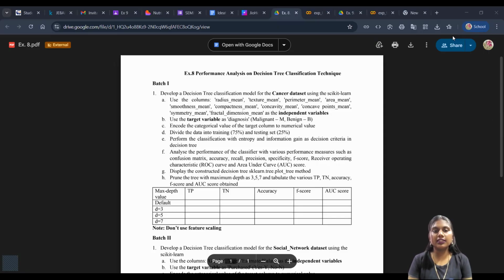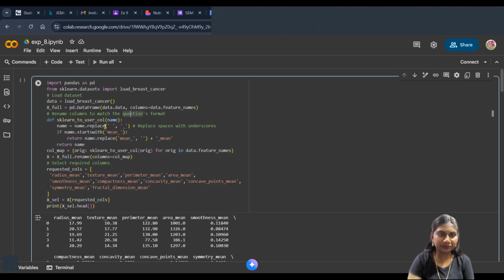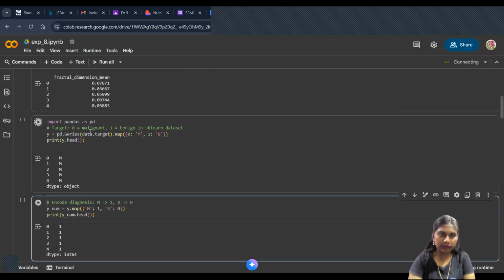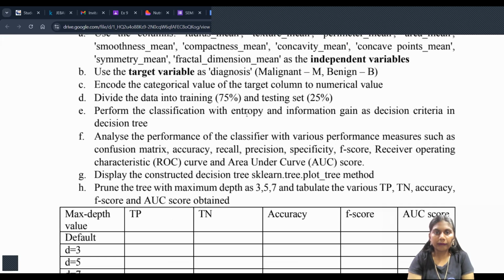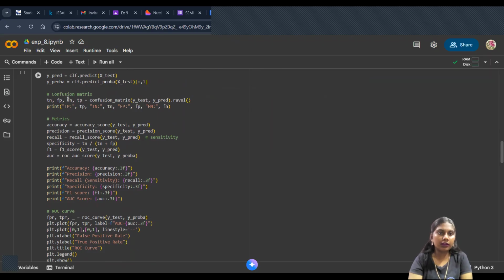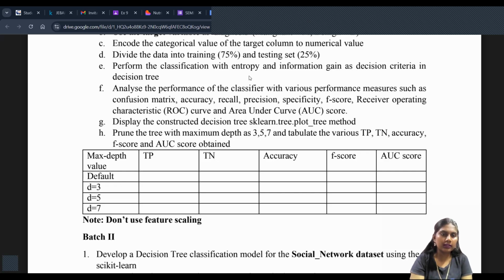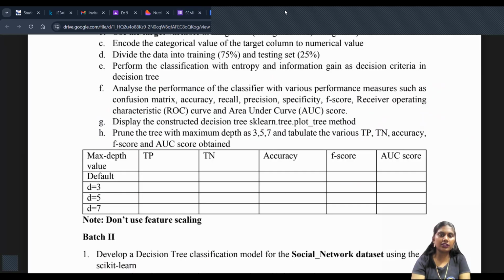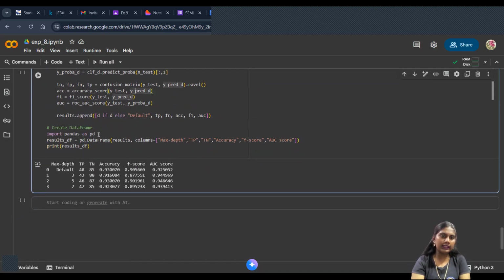JEBAL_SONISHA_B_URK23CS1119_Exp_8